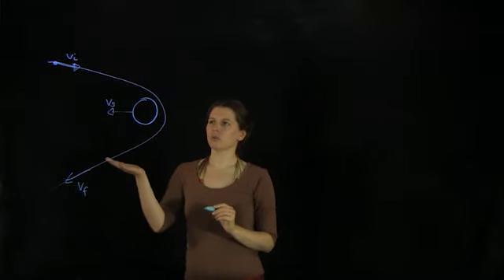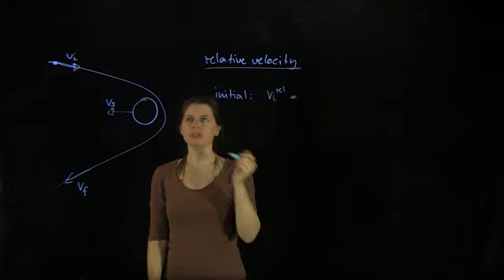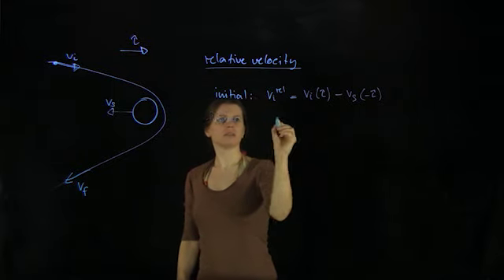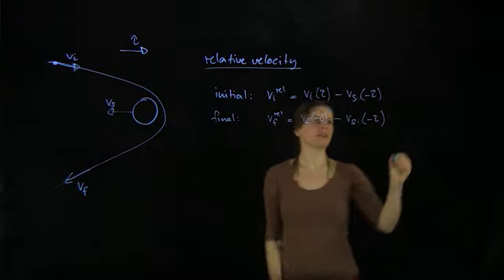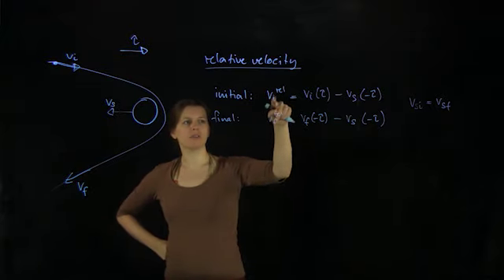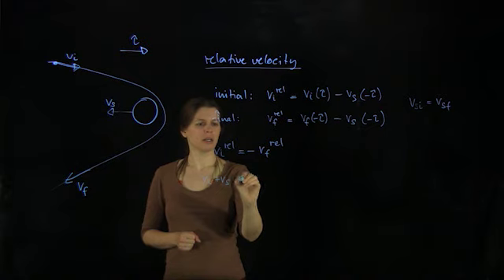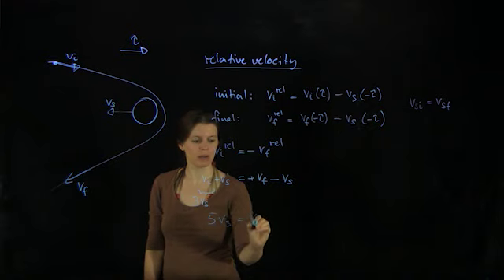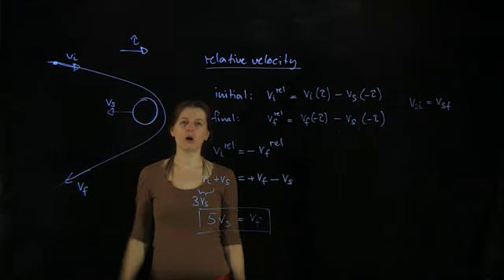MIT Classical Mechanics Course Lesson 117